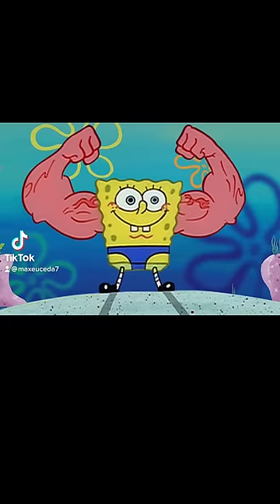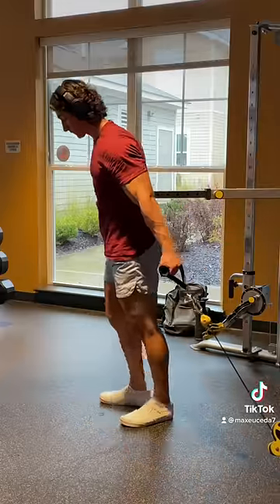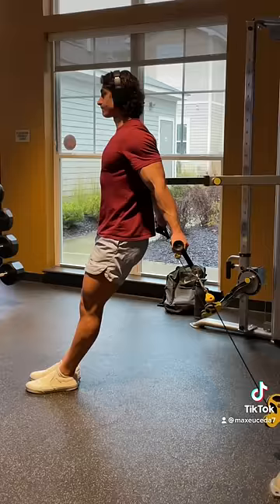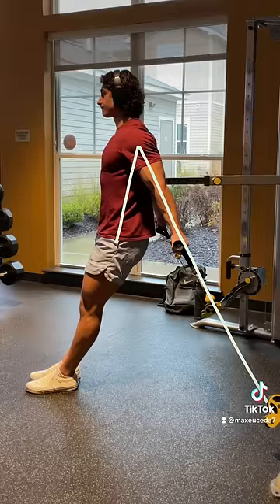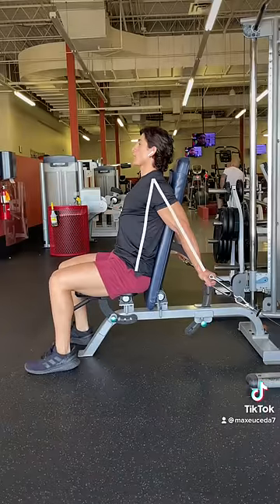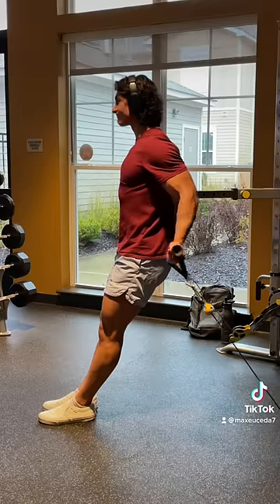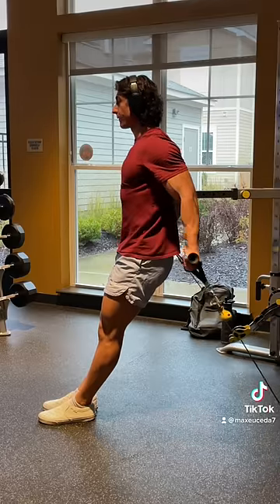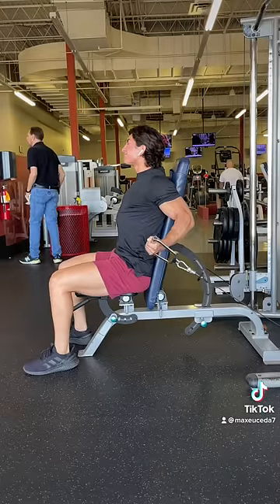Do this exercise for ANCHOR ARMS.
Alright if you want some anchor arms built like the legend himself, then you have to try out this exercise. I’m doing this with a back pad on a cable machine, but you can also do it on an incline bench if your gym doesn’t have one. First, set the pad far enough away so that your shoulders are extended roughly 15-30 degrees with your arms aligned with the cable. On a bench, it may be slightly misaligned depending on the height of your bench, so just aim for slight shoulder extension. Then, grab the handles and take a few steps forward and begin by simply curling the weight up while keeping your elbows locked in place. Make sure to fully extend your arms at the bottom to really feel the stretch on your biceps, and resist the urge to move your elbows forward even when you’re close to failure. Pair this with a bowl of nails for breakfast, and you’ll be in the salty spitoon in no time.